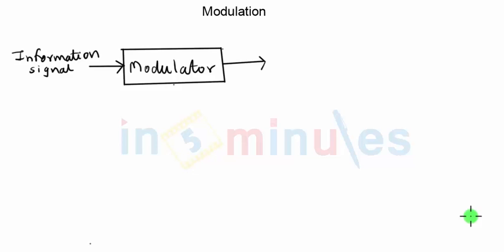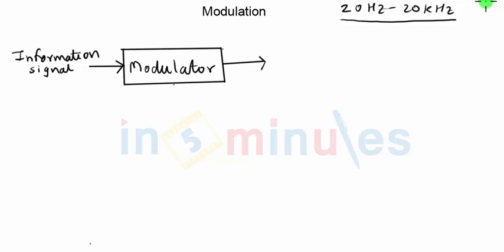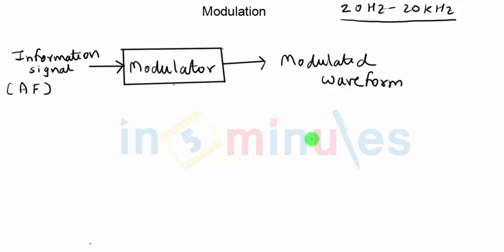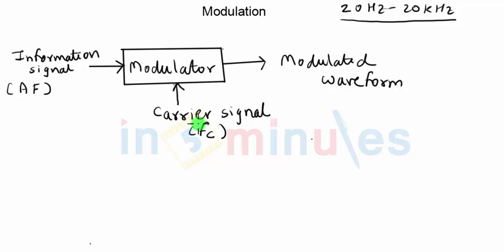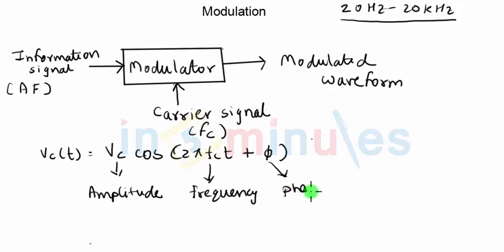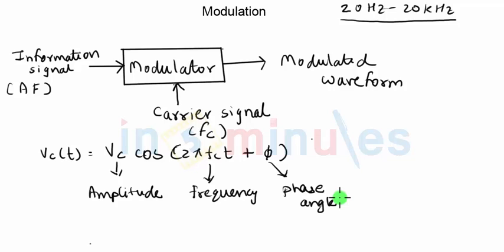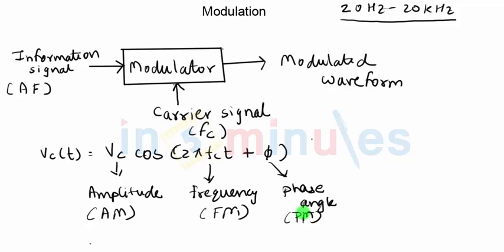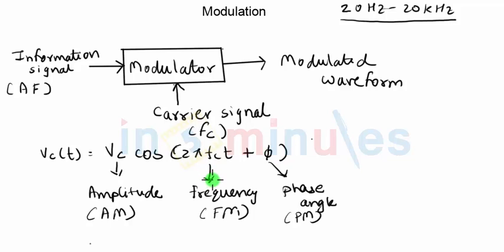Module2_Vid_5_Amplitude Modulation and Demodulation_What is Modulation?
Module Name - What is Modulation?

It covers the definition and various types of modulation like AM, FM and PM